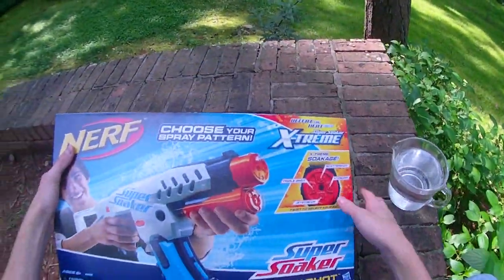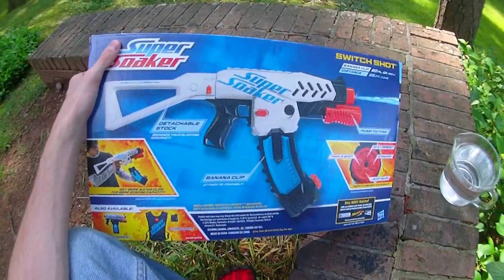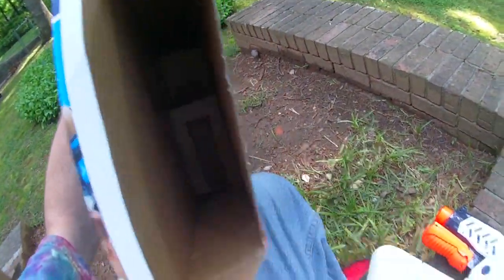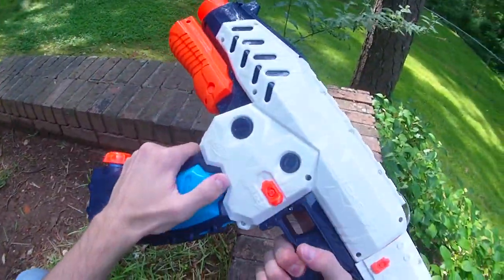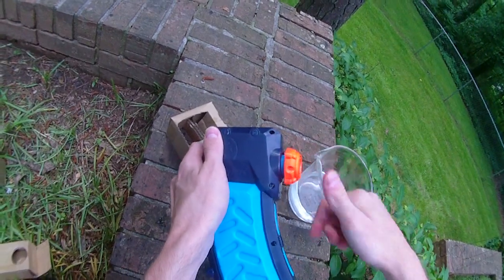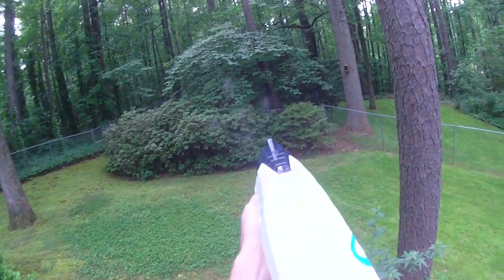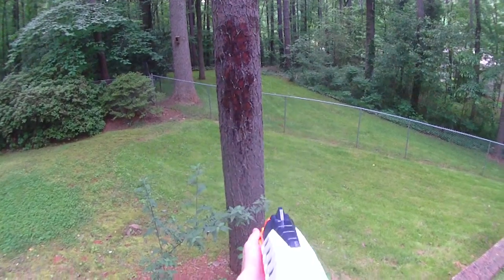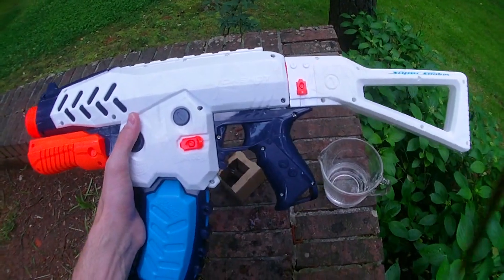Review: The new 2013 Super Soaker Switch Shot (N-strike Accessories)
This super soaker is sweet, its a great way to trounce the summer heat and I think its the coolest out of the current lineup even if it does seem to deplete its clip rather quickly.